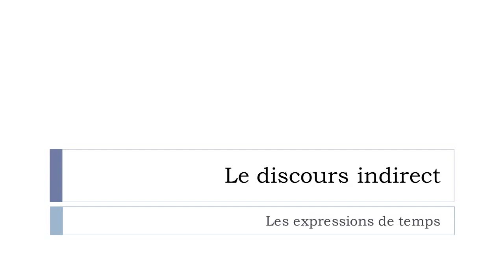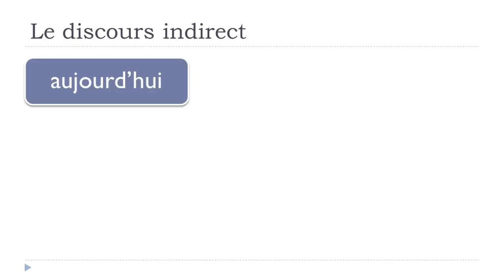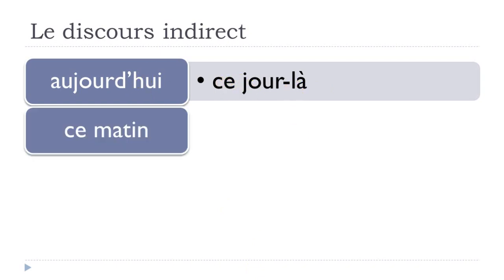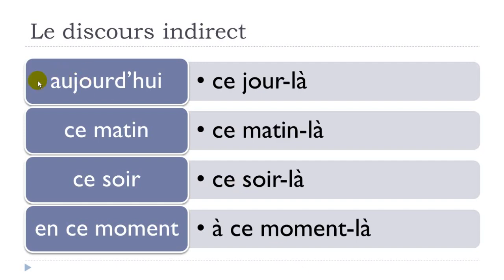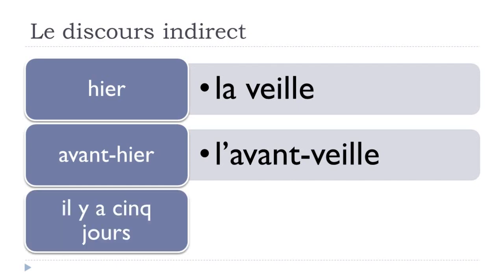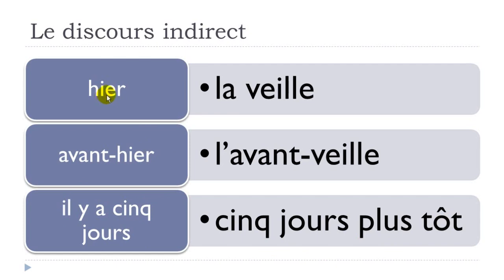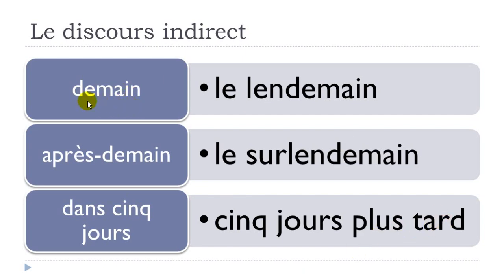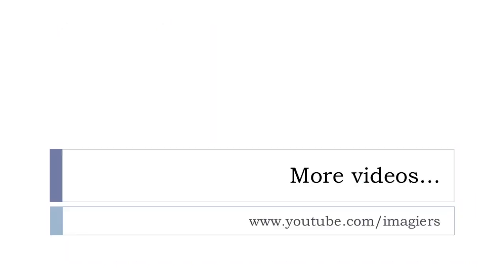Learn French in 5 days I Learn French Grammar I Le discours indirect et les expressions de temps